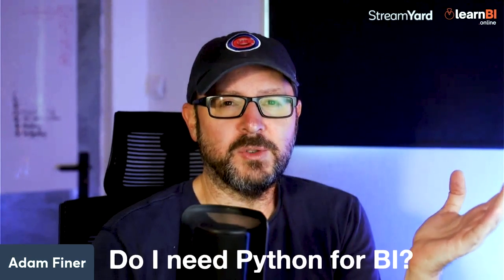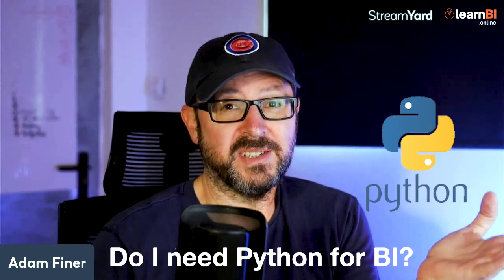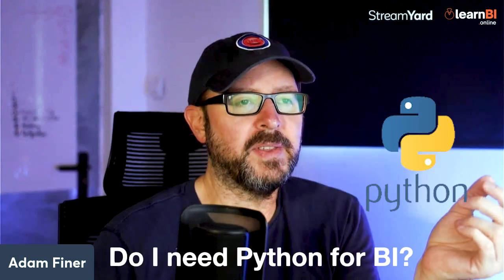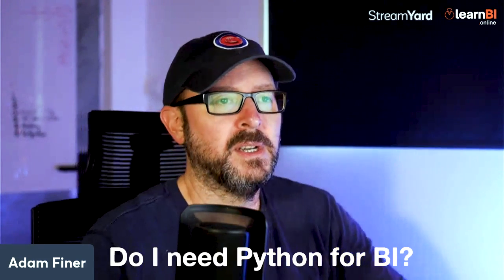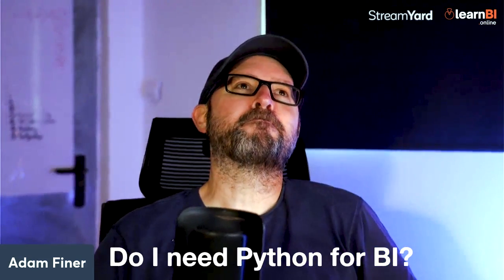Do I need Python for Business Intelligence? | BI for Beginners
A question I get asked a lot is "do you need to know Python to work in Business Intelligence?" I answered it during a recent livestream so I thought I'd post my answer in a separate, dedicated video.

🎥  RECOMMENDED VIEWING
7 Steps to Your 1st BI Analyst Job

🎓 RECOMMENDED COURSES
Ultimate Guide to Google Data Studio

📕 FREE EBOOKS
7 Top Tips For Better Dashboard Design

My Camera
Most Used Lens
Main Key Light
LED Panel Kit
Main Mic
Lavalier Mic